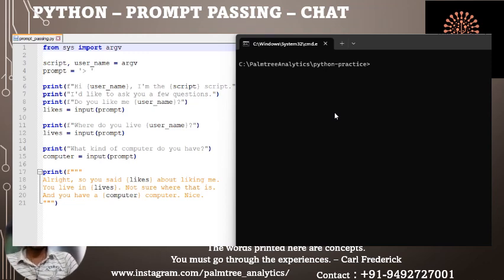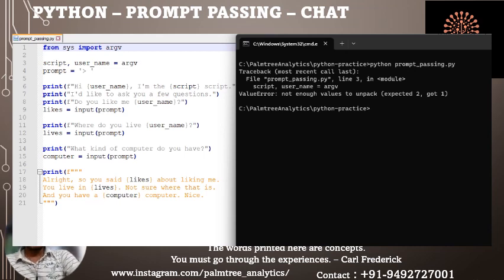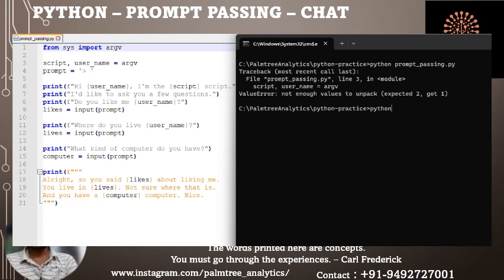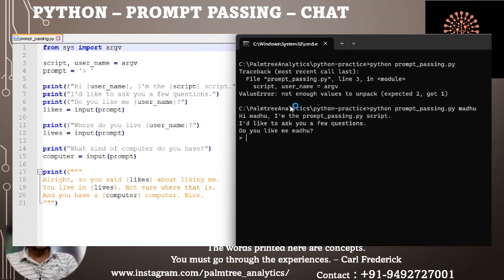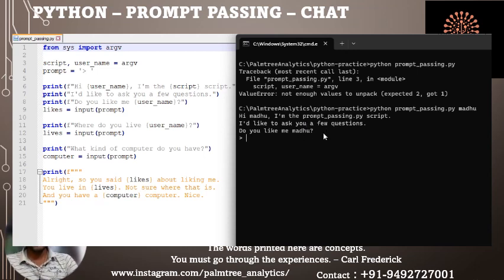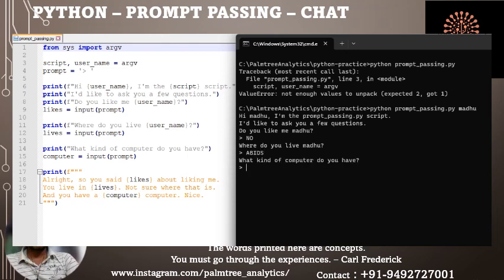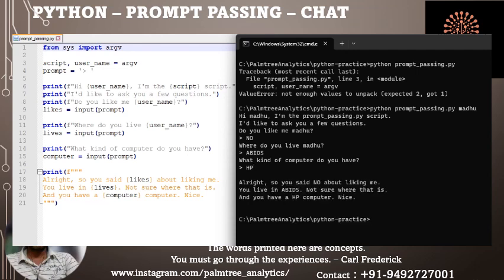Python-12. TOM Python Prompt Passing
This is one minute video about usage of strings, text and formatting.

This is one minute video about prompts passing in python program